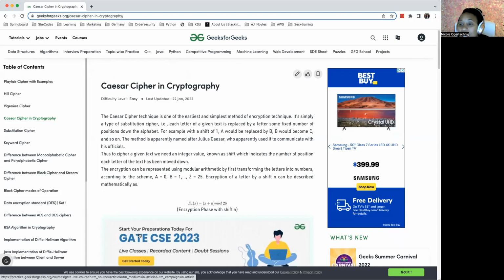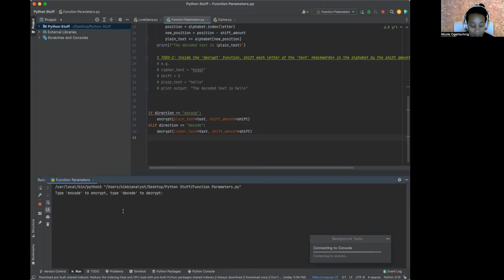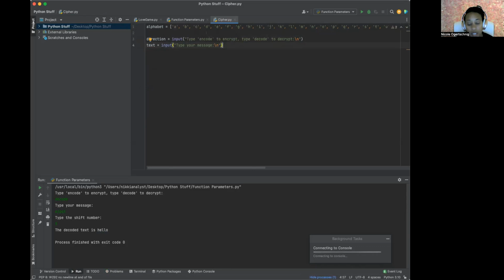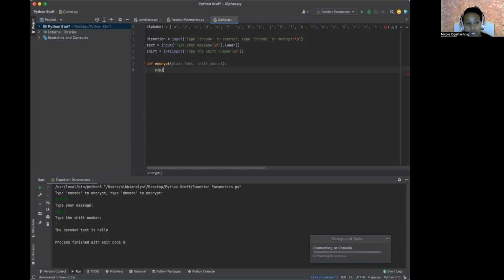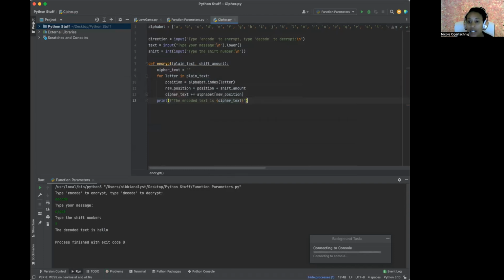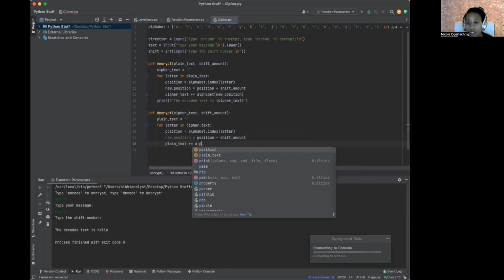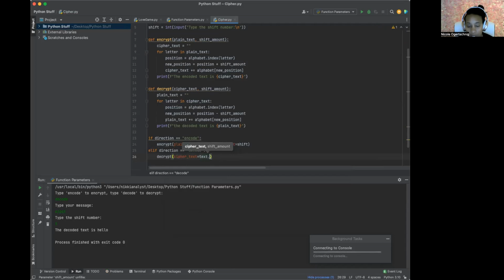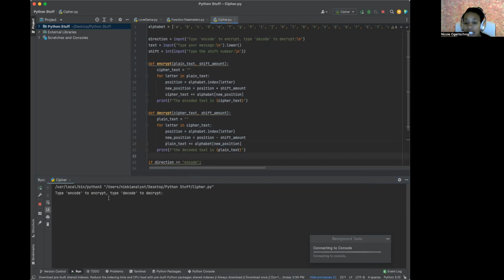Lets learn how to Encrypt and Decrypt Messages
Encryption is the process of encoding the data. This is done with an encryption key.
Decyption is a process of decoding the encoded data.

Today I show how to create a encryption key to send messages to friends.

My resource for this video has come from 100 Days of Python Udemy Course! Please check out this video

My goal is to develop my Python Skills to further my career in Tech. I am graduate student at Kennesaw State University  in the Masters of Cybersecurity Program.